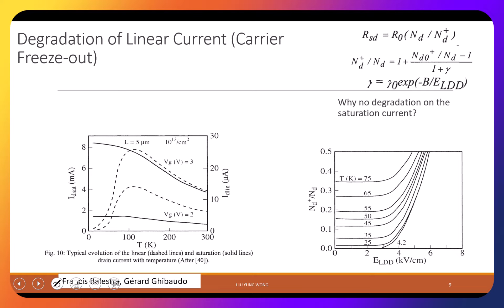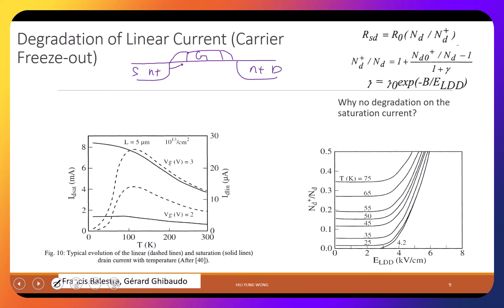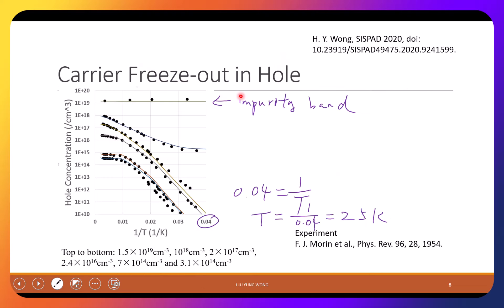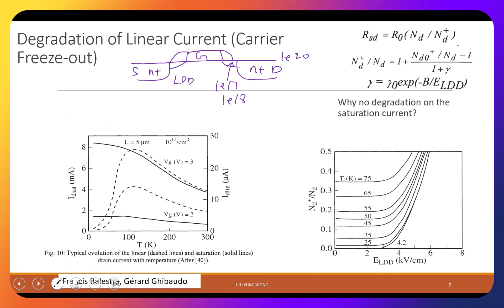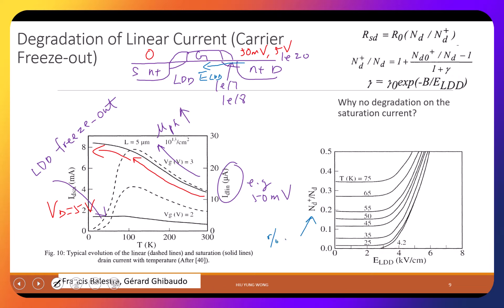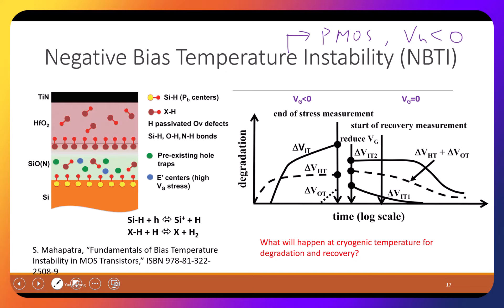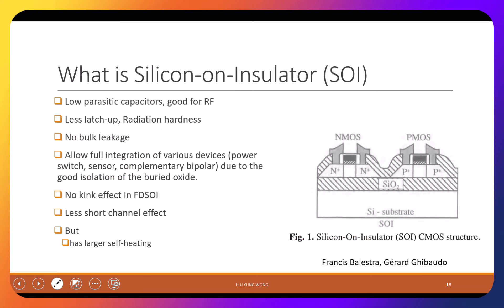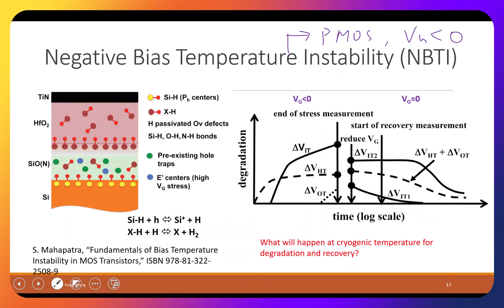L6B- LDD and Substrate Freeze-out, Kink Effect, and Cryogenic Leakage and Reliability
Degradation of Linear Current, Transient Current, Kink Effect, Punch-Through Current, Impact Ionization, Hot Carrier Degradation, NBTI